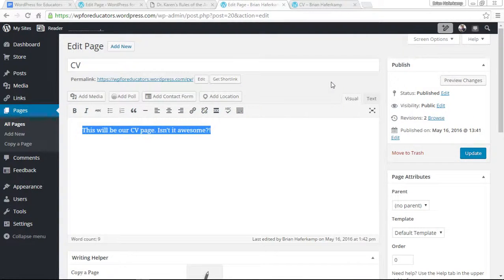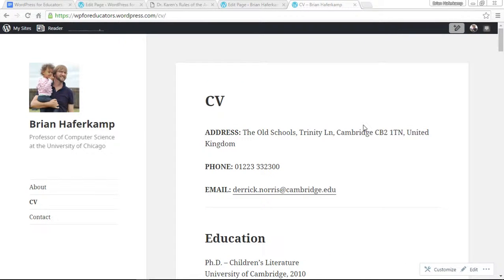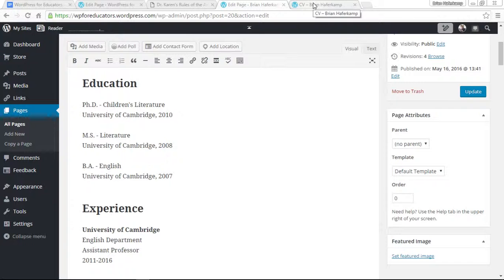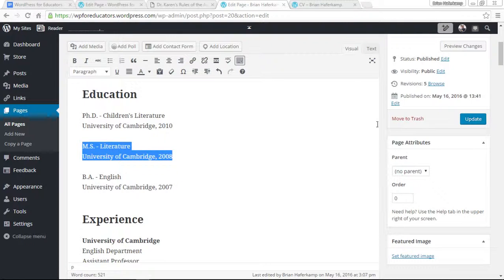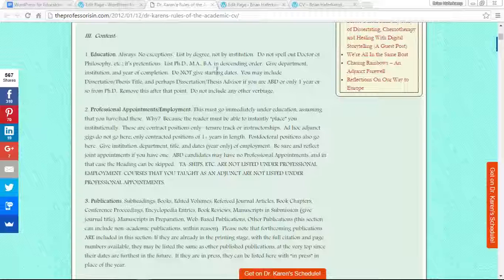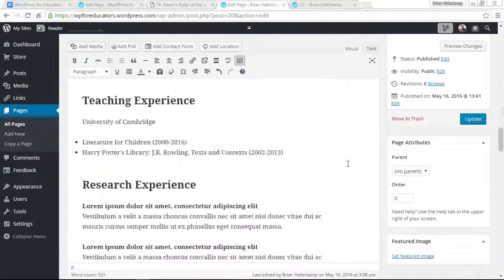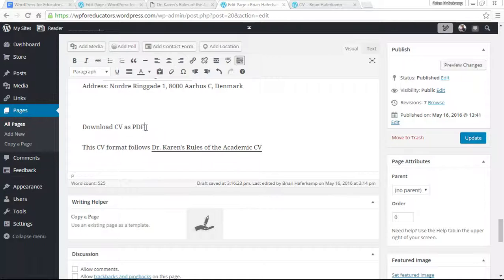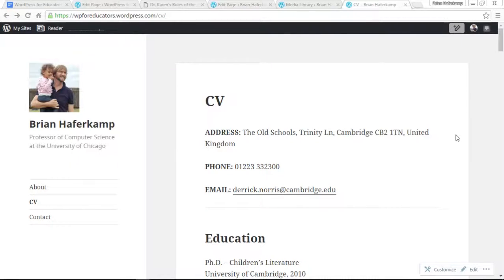WordPress for Educators | CV/Resume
Learn how to post an online CV or resume. Also, learn how to upload and link to a PDF resume.